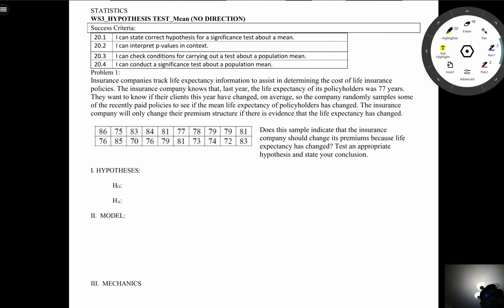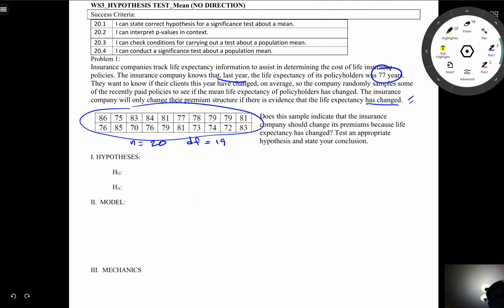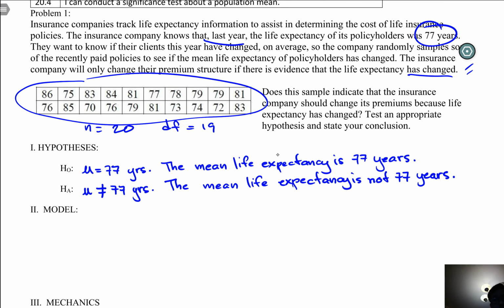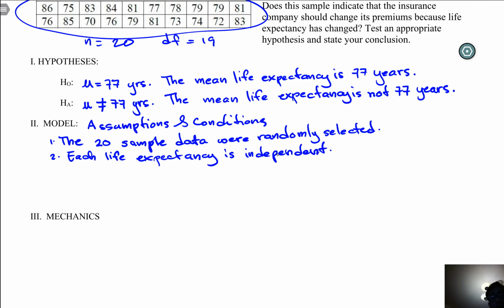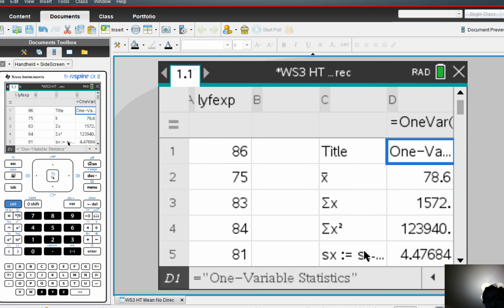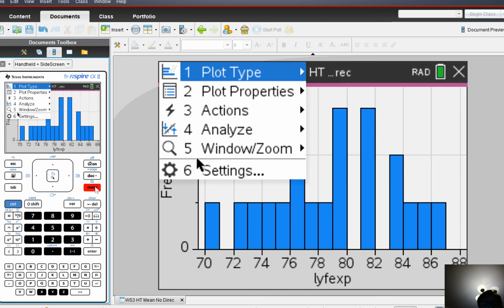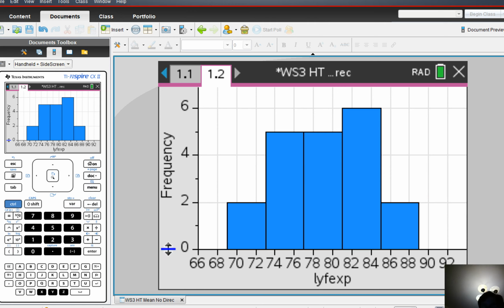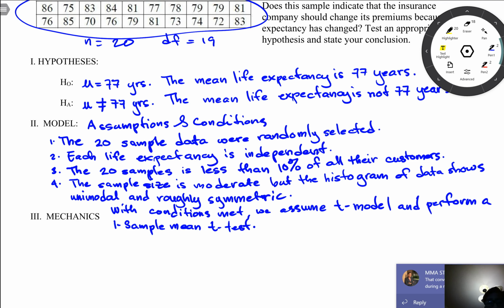WS3 Hypothesis Test Mean Part 1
Part 1 of WS3 Hypothesis Test -Sample Mean Problem 1 model solution.  This covers hypotheses and assumptions and conditions.